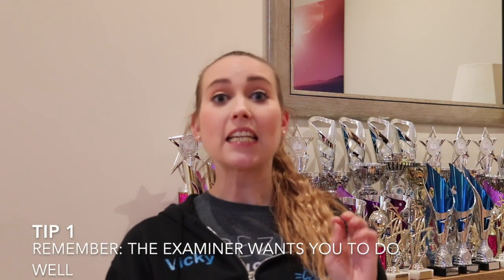Dance Exam Tips *Part 2*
Performing Arts Academy Wales - Dance Exam Tips - Part 2

Here are some of our top tips to help you with your dance exams. Make sure you also check out part 1.

Let us know any other videos you'd like us to do.

Facebook: Performing Arts Academy Wales